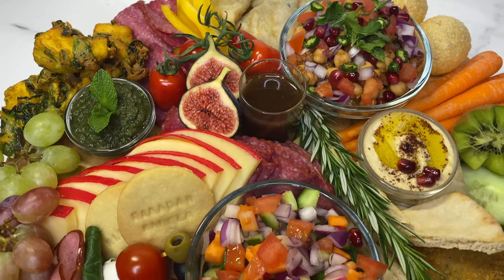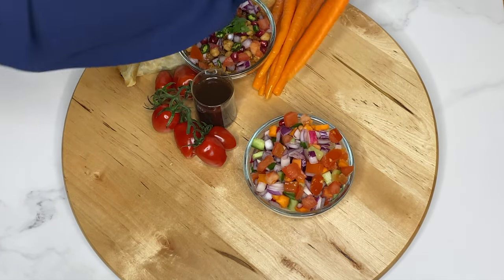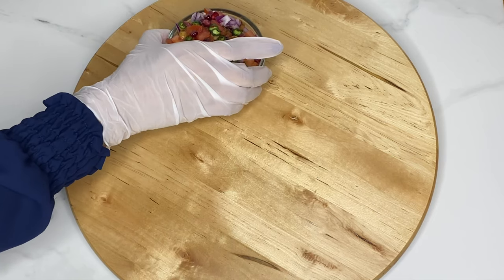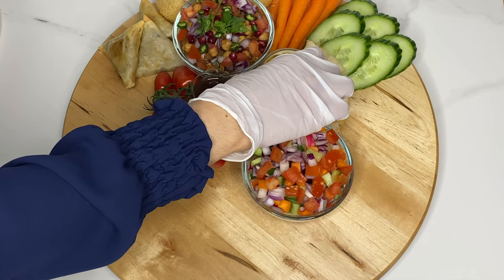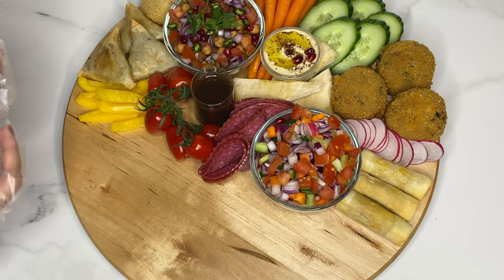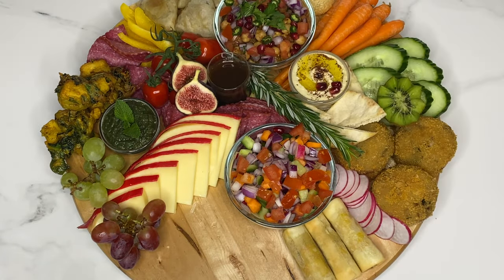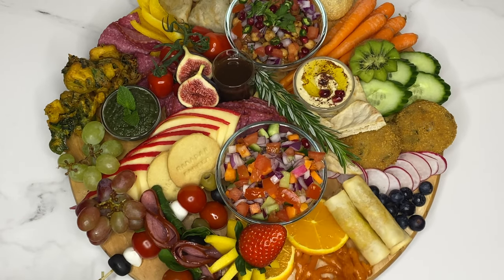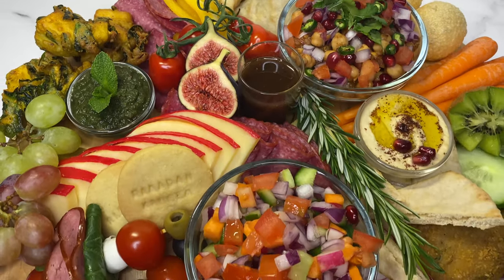Desi Ramadan Charcuterie Cheeseboard | Snack Graze Board | Ramadan Graze Gift Box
This desi charcuterie/cheese board/graze board of Pakistani & Indian snacks with fruit & vegetables is a showstopper, perfect for Ramadan and any other celebration. You can also incorporate these ideas into a graze box for your loved ones.